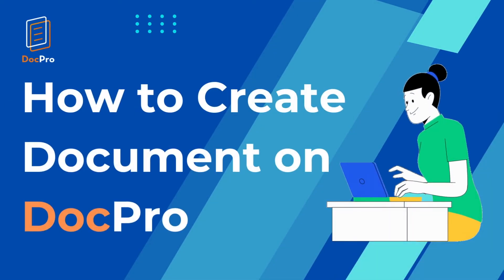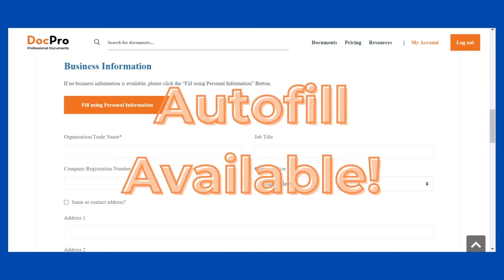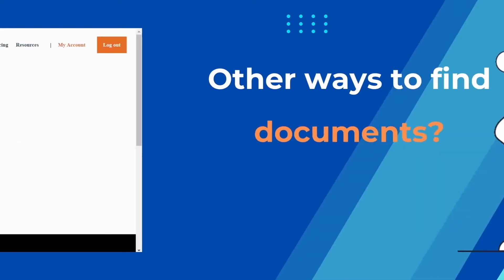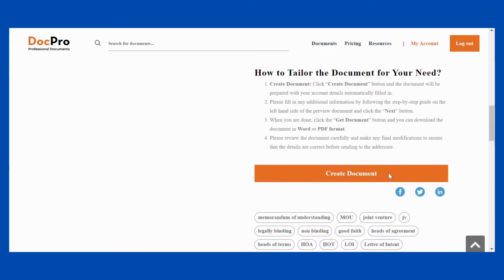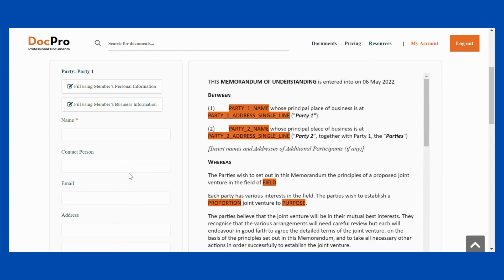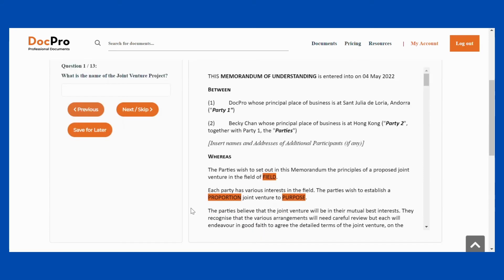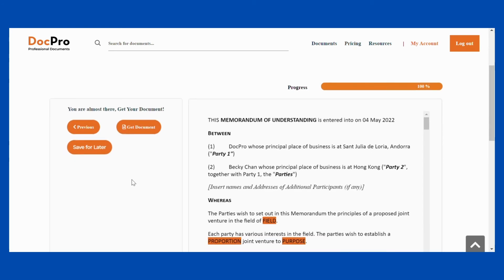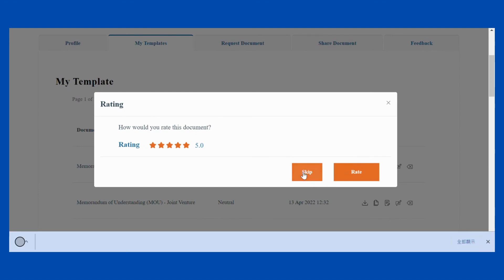DocPro - How to Create Documents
Finding and creating documents on DocPro has never been easier. This is our second FAQ video explaining how to create your own documents on DocPro.